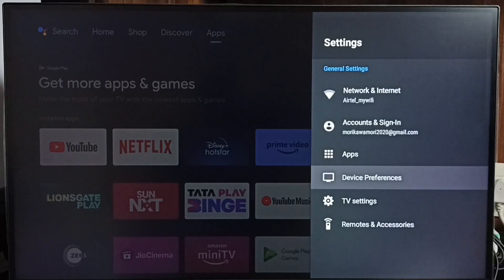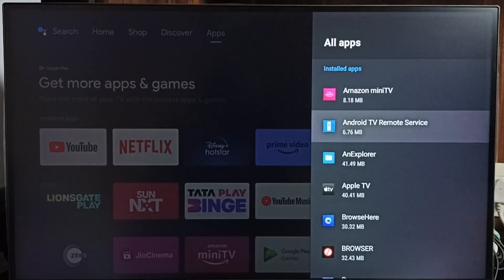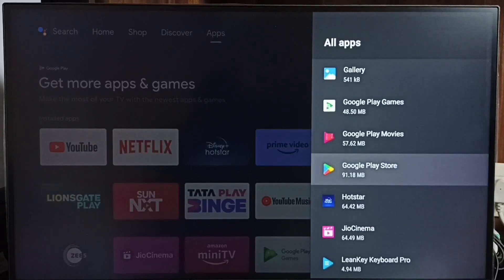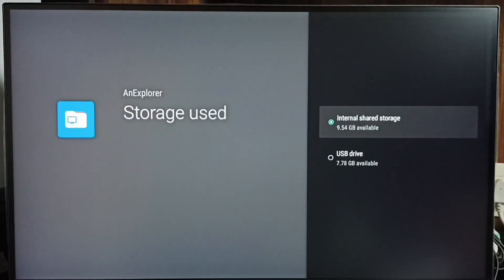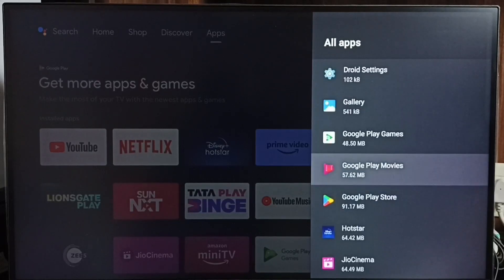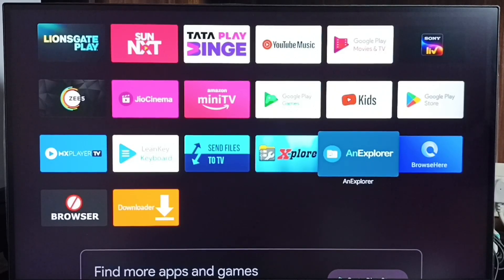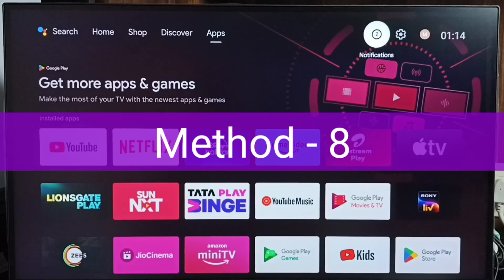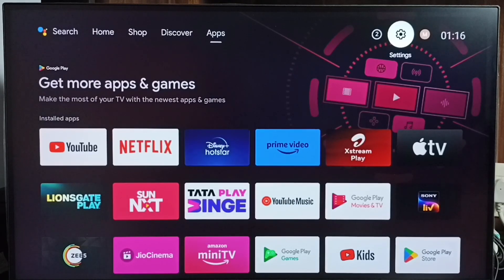Smart TV : 8 Ways to Fix Insufficient Storage Space Errors in any Smart TV | Fix TV Space Full Issue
Android Smart TV Fix All Insufficient Storage Errors,
Android Smart TV Solved all All Insufficient Storage Space Issues,
Android TV,
Android,
Smart TV,
Smart Google TV,
Google TV,